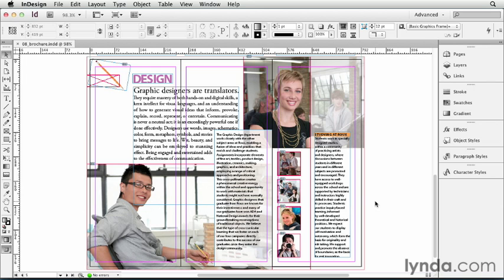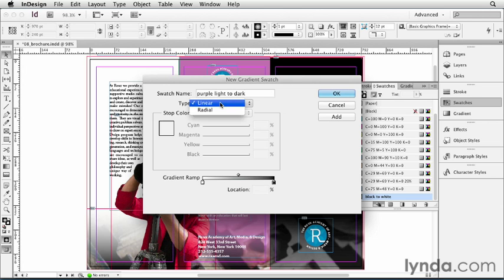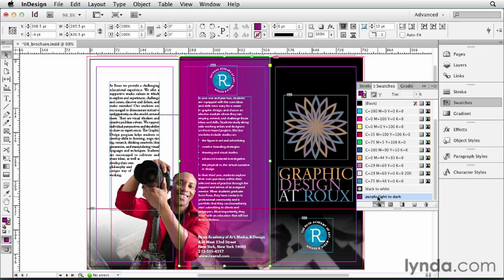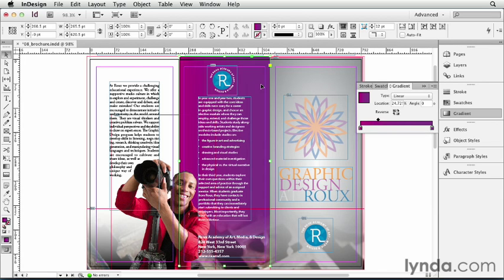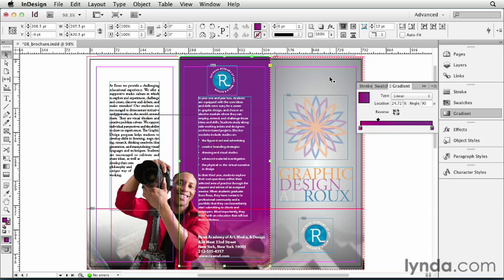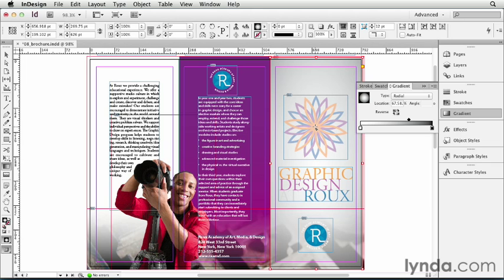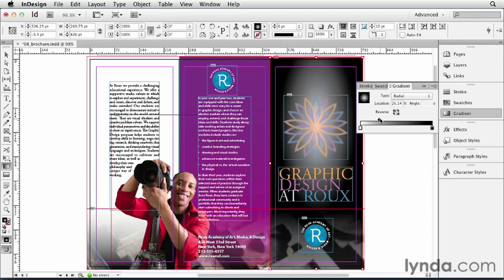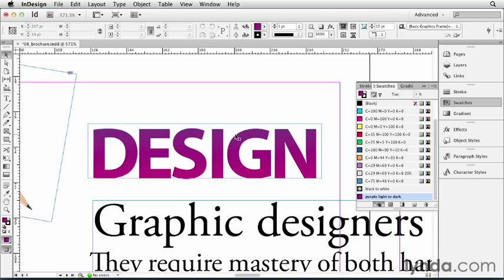96305 08 04 SC11 applygrad